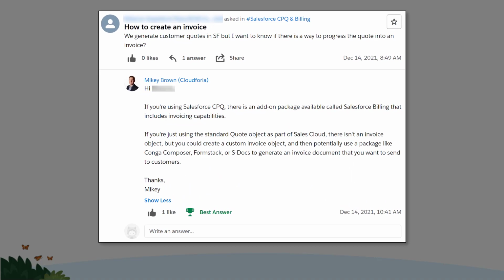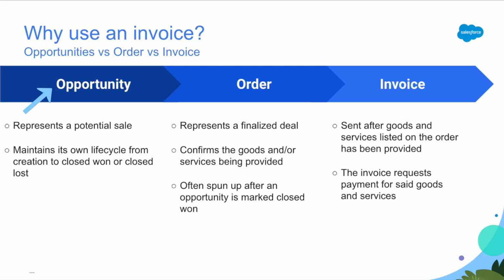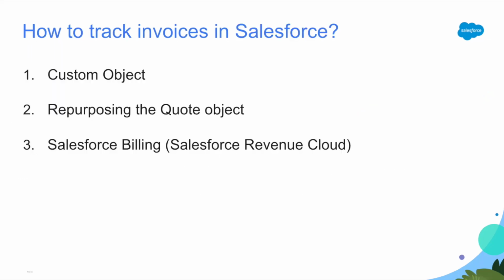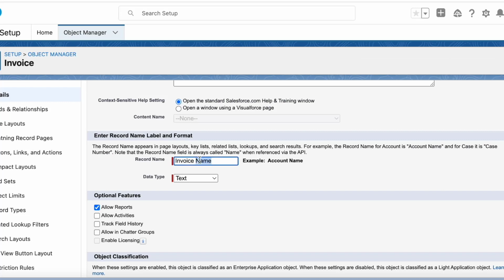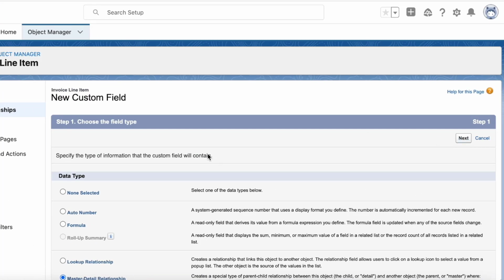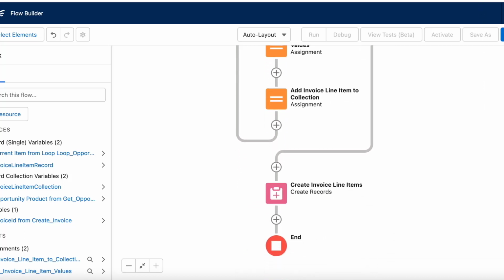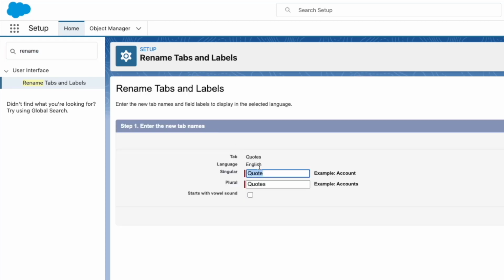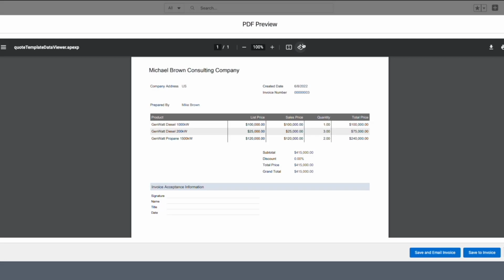How to Create Invoices in Salesforce CPQ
Thank you to Mikey Brown, one of our Trailblazer Community Answers Leaders for this great video on how to create invoices to use with Salesforce CPQ.
Submissions reflect only the opinions of the user who made available the Submission and not the opinions of Salesforce, regardless of whether the user is affiliated with Salesforce, and may contain or constitute Third Party Materials (as defined below). Any Submissions made available through any message board or forum in response to posted questions, or that otherwise purports to answer any questions, including any questions about Salesforce or Programs, are made available for your general knowledge only and should never be relied upon as answers to your specific questions (even if an answer is marked as a “best” answer or with any similar qualifications). You should always contact Salesforce support for answers to your specific questions. Salesforce has no control over Submissions, and is not responsible for any use or misuse (including any distribution) by any third party of Submissions.